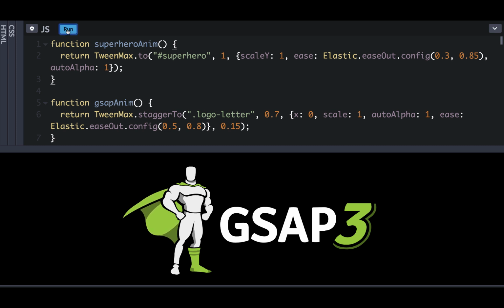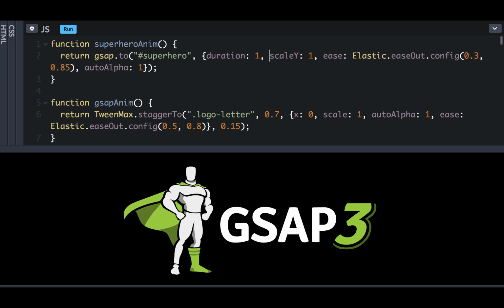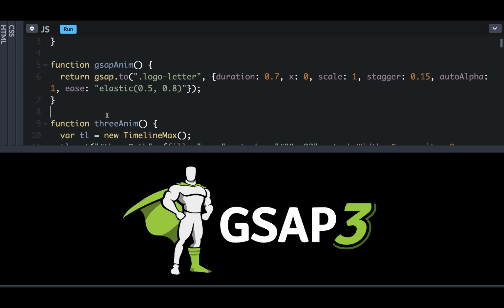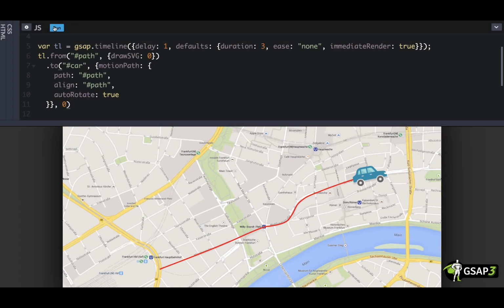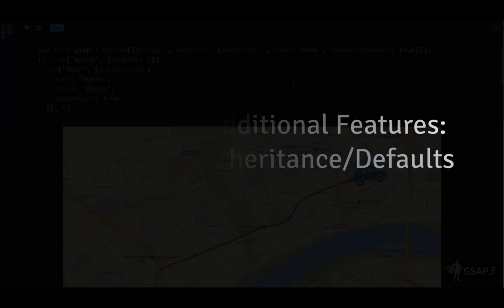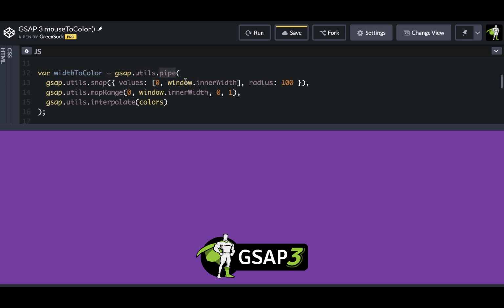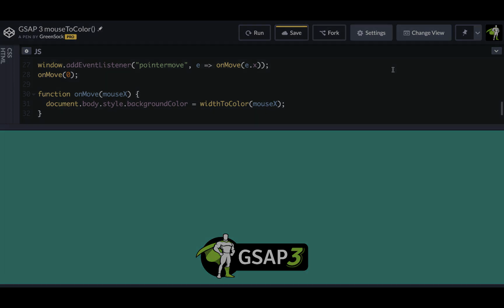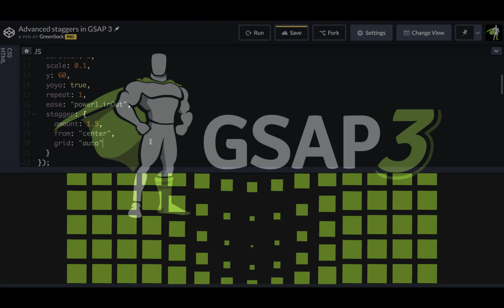GSAP 3 Highlights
Learn about just a few of the improvements in GSAP 3. There are many, many more that we'll cover in future videos.